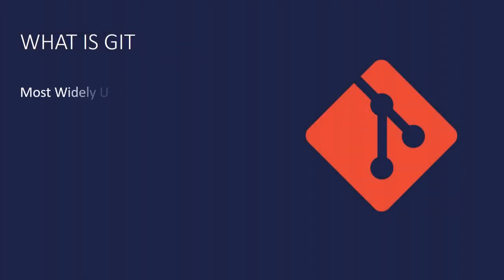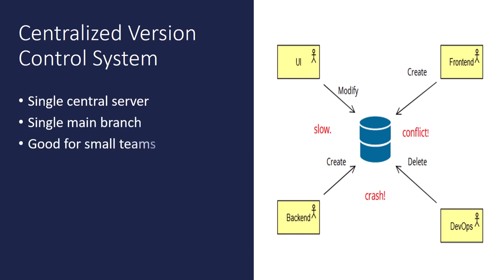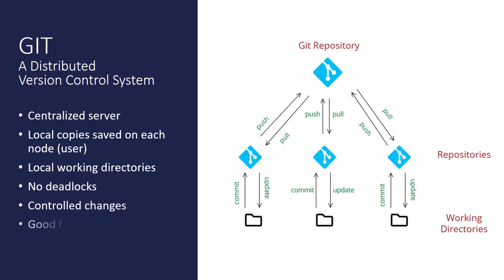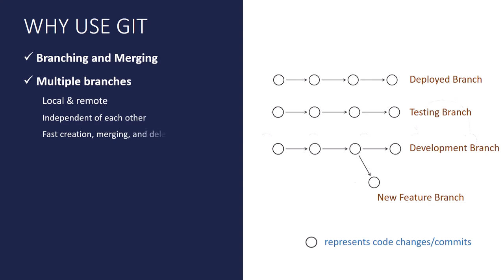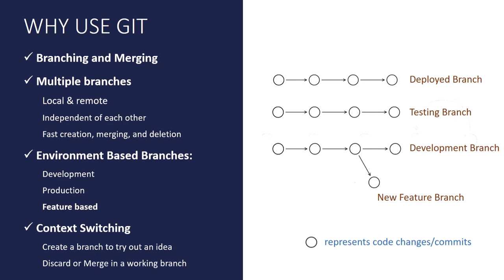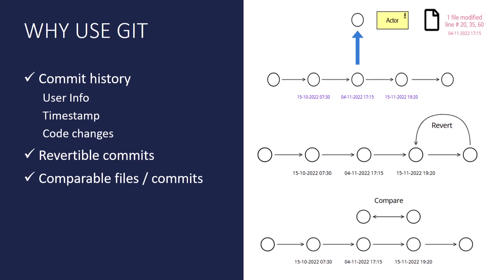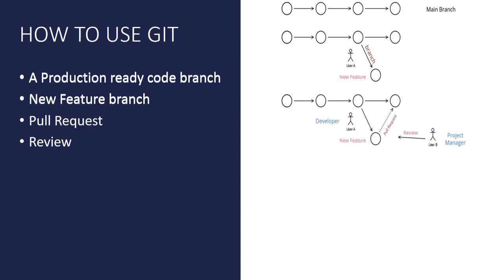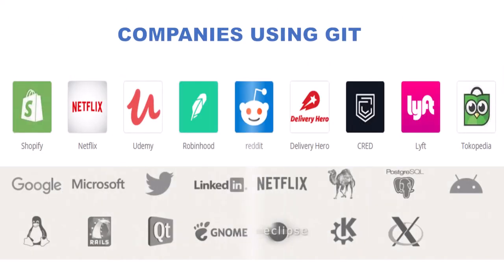What is Git | Why use Git | How to use Git | In 3 Minutes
Why use Git?
Git Features, Branches in Git, Commits in Git, Pull in Git, Push in Git.

git branching
git commands
learn github
git init
git and github
github tutorial
learn github
github basics
git tutorial
curso git github
how to upload project on github
git and github complete tutorial
git github
github fundamentals
microsoft github
how to use github desktop
what is git and how to use it
git tutorial
git tutorial for beginners
git basics
what is git repository
github tutorial
github tutorial for beginners
what is git rebase
what is git in devops
git for beginners
learn git
how to use git
git vs github
what is git vcs
git introduction
git tutorial
what is git
git basics
learn git
computer science
github tutorial
git introduction tutorial
git explained
git commit
github introduction
git and github introduction
github tutorial
git tutorial
how to use github
github basics
learn github
version control
git basics
git introduction
learn git
Why use Github?
Github Features, Branches in Github, Commits in Github, Pull in Github, Push in Github.